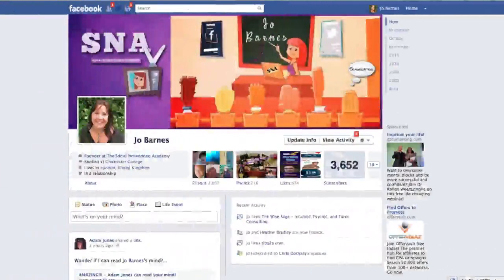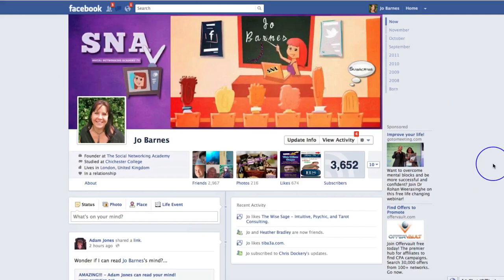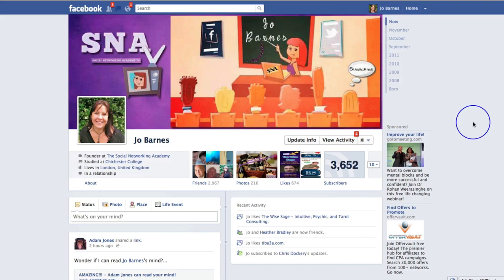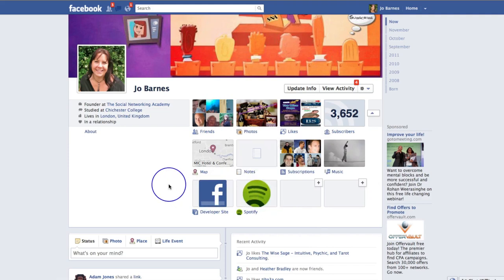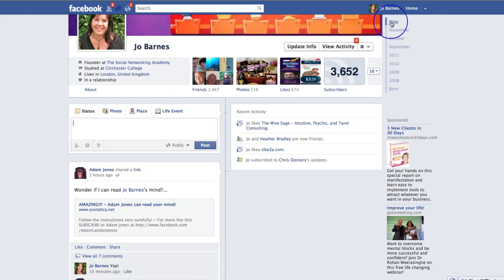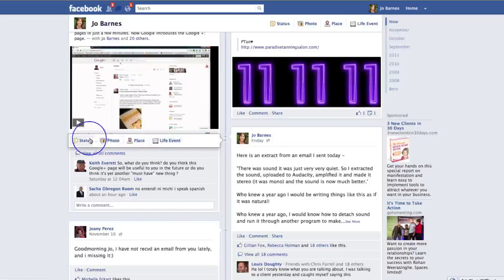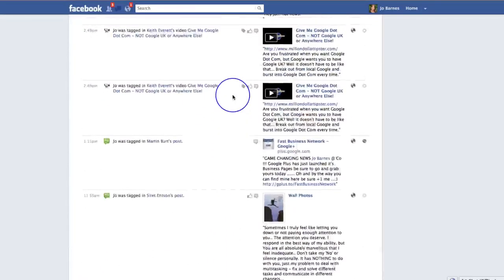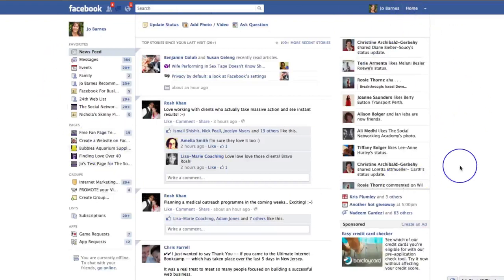How to Use Facebook - Video 3 - Overview of Timeline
Hi, my name is Jo Barnes and I am the founder of The Social Networking Academy.

If you're new to Facebook or simply overwhelmed by all the changes, you will love my new Free course!

Over these 25 videos, I take you step by step through all the different elements of Facebook!

Enjoy, if you have any questions whatsoever, we're on our fan page all day every day to help and support you on your social media journey!

Jo:)